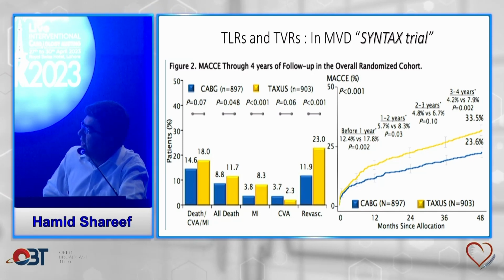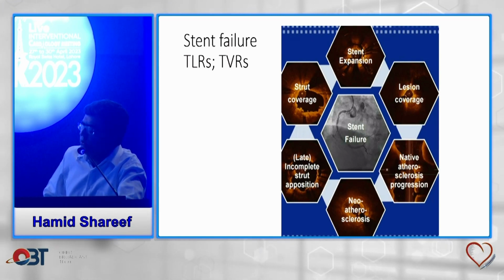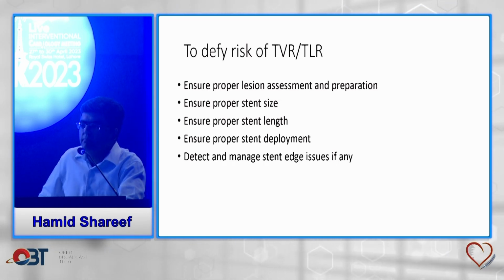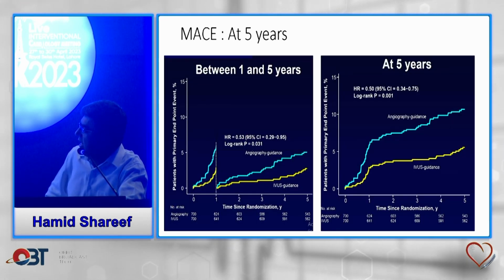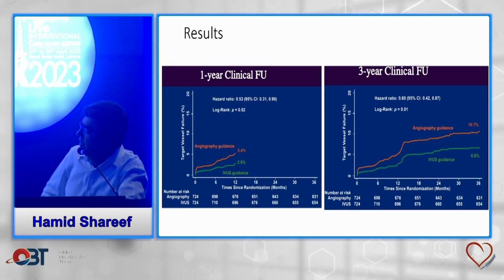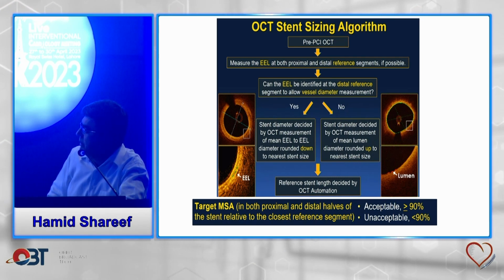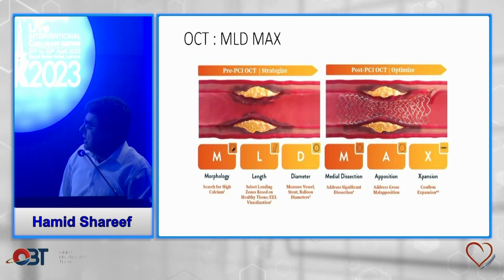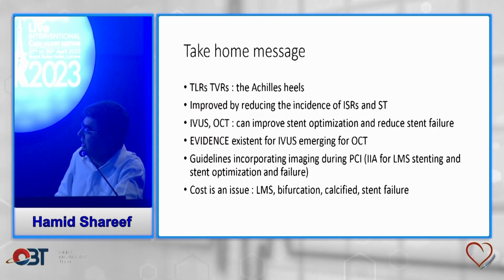Intravascular Imaging role of IVUS & OCT for optimal PCI outcomes by Hamid Shareef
Day 01, Hall B, Session 02, Intravascular Imaging role of IVUS & OCT for optimal PCI outcomes  by Hamid Shareef